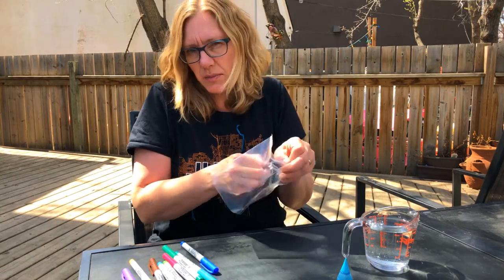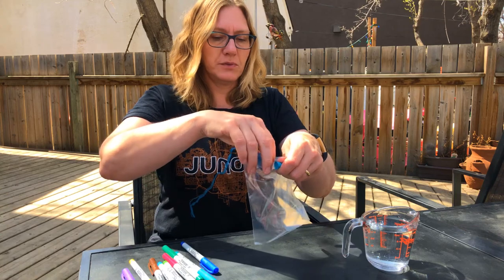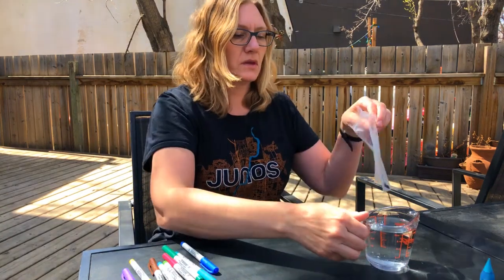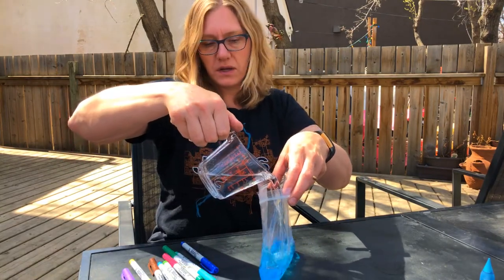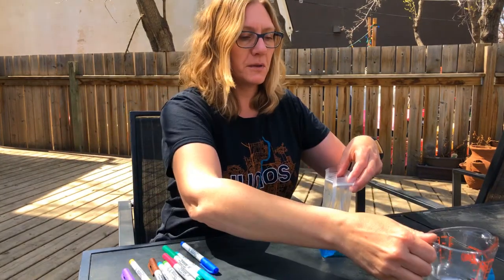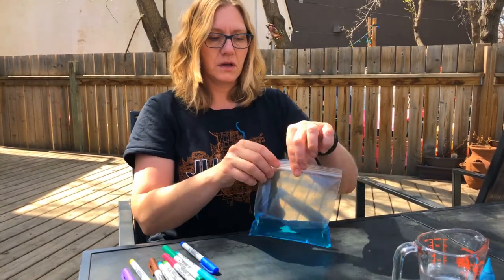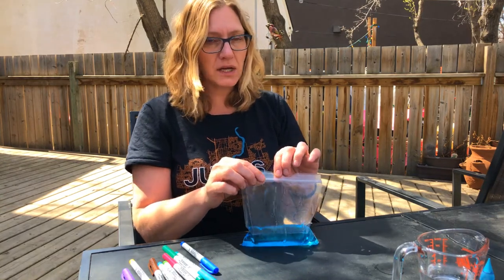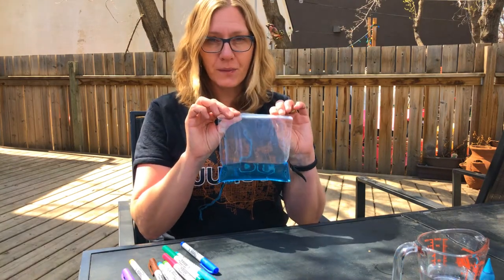Boredom Busters: August 4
Today in Boredom Busters, Dawn does a fun water cycle experiment. And Anna is back with Science Corner to explain what's going on!